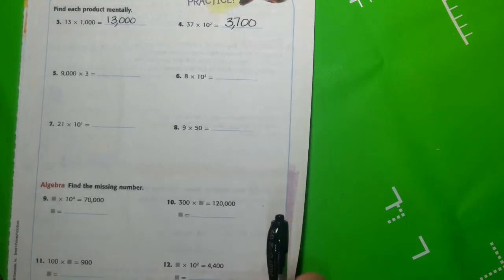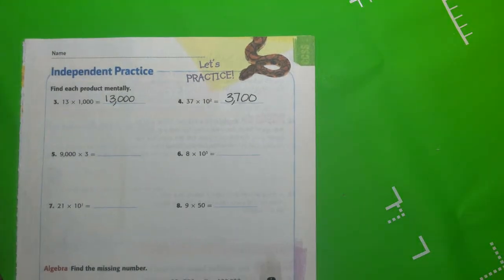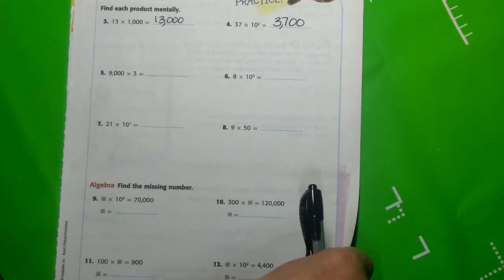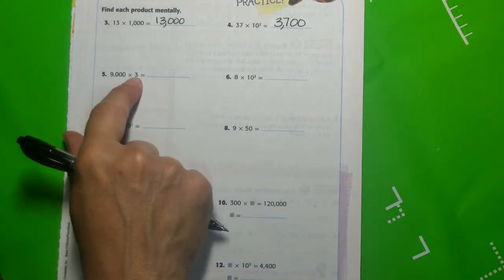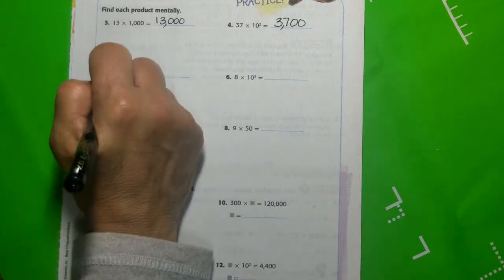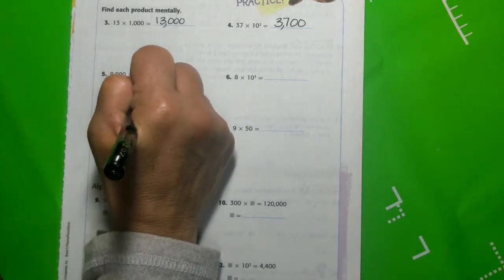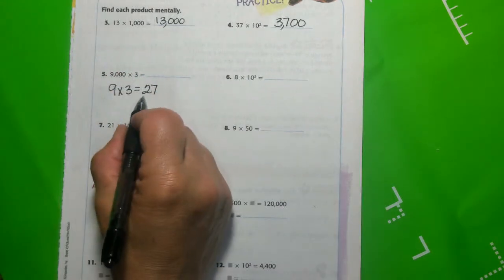Math Chapter 2 Lesson 4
Watch video, complete pages 99-104 and take a picture of HW and attach to assignment in Canvas:)  You can do it!